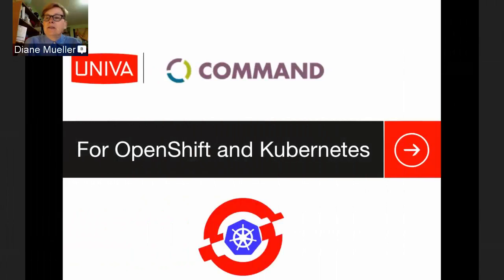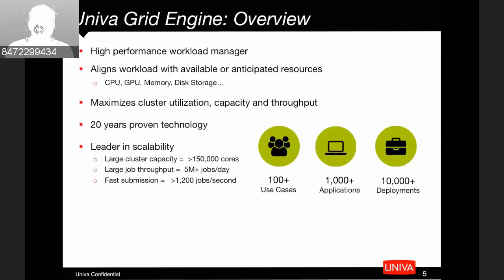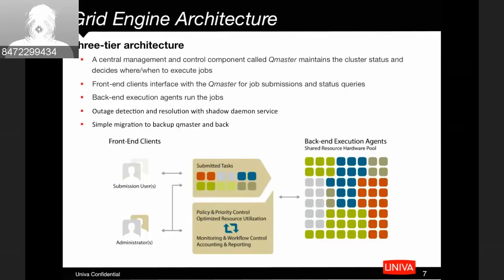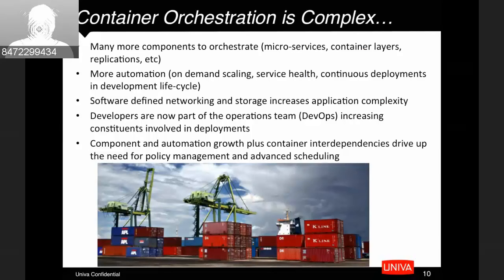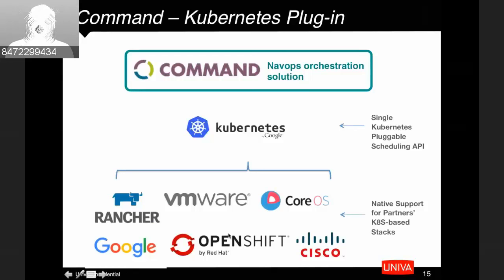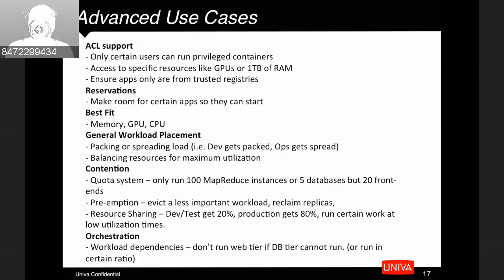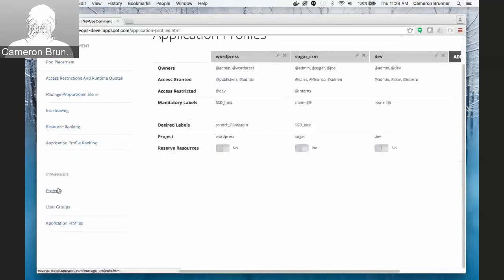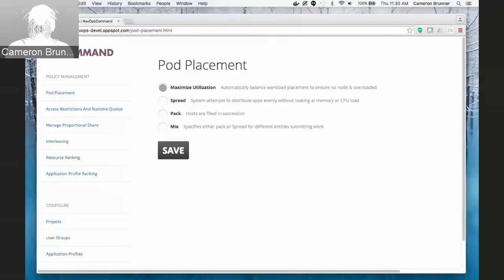OpenShift Commons Briefing #41: Teaching Grid Engine to Speak OpenShift and Kubernetes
Robert Lalonde from Univa lead this briefing to tell us some more about Orchestrating of Containers at Scale with Grid Engine On OpenShift.